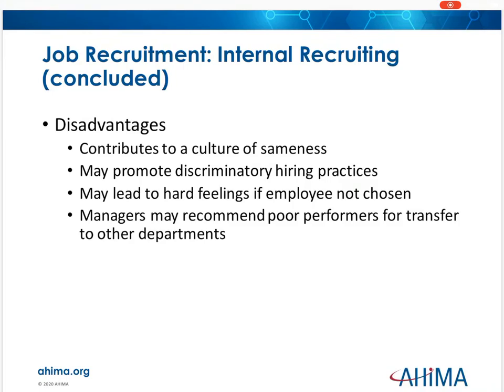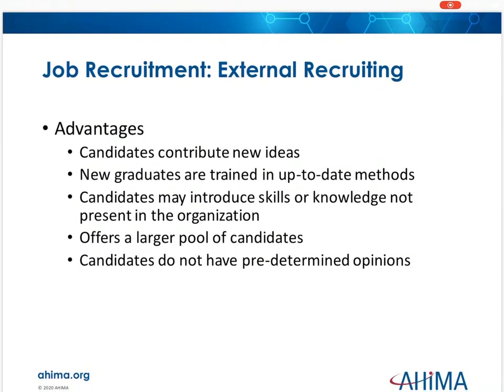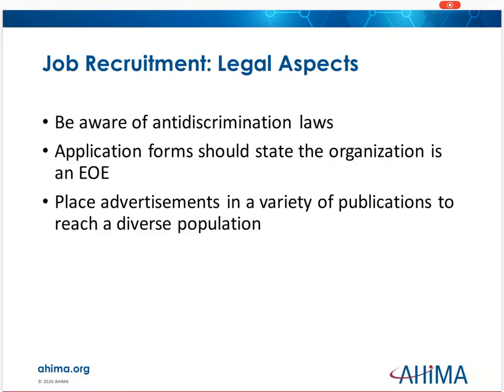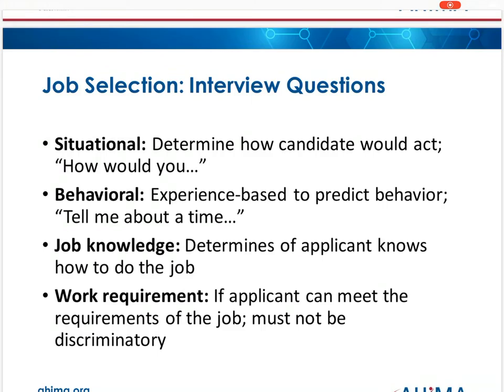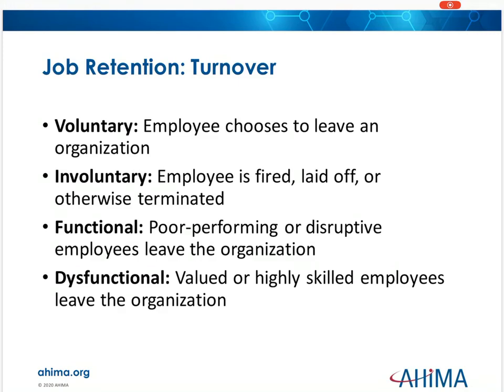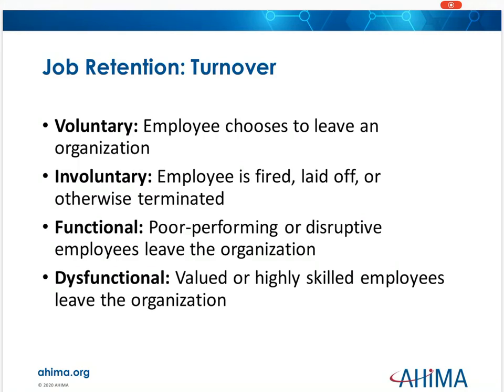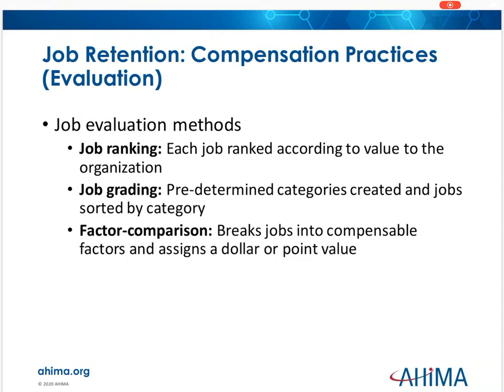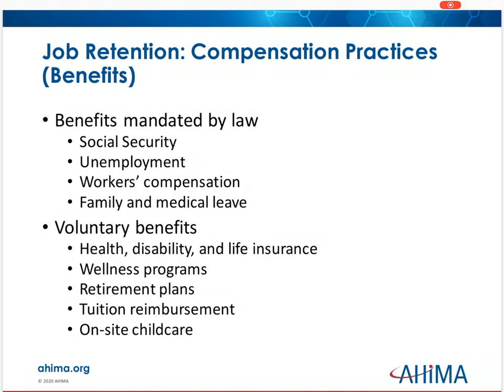Supervision - Chapter 8 Lecture